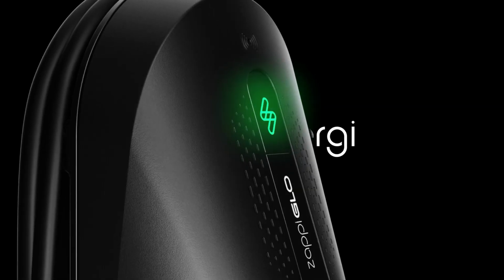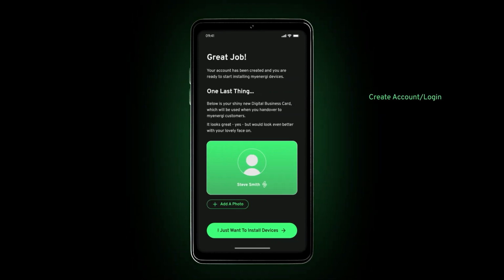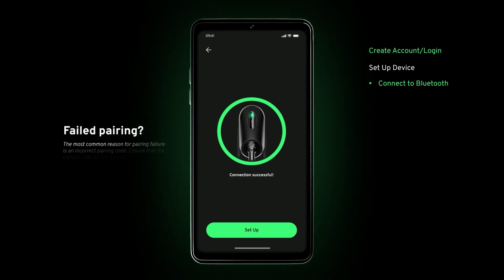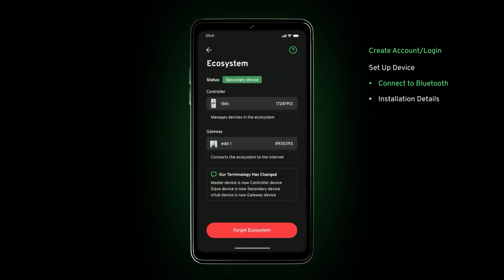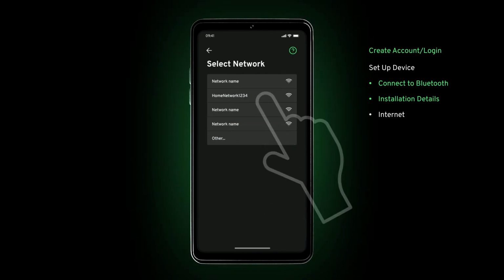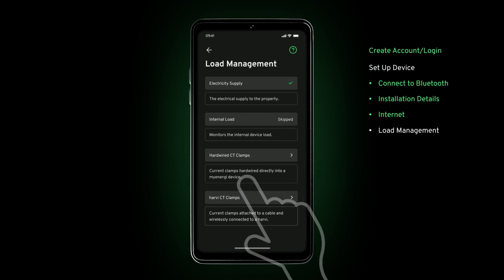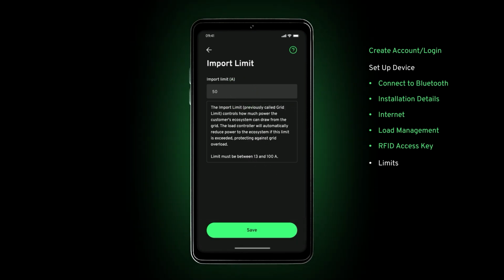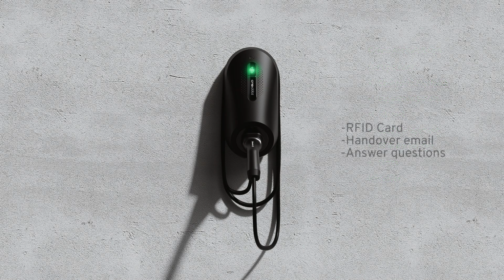zappi GLO Installer Assistant App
Quickly commission the zappi GLO using our step-bystep Installer Assistant App.

This guide assists you through every detail during the onsite installation, ensuring all customer settings and grid parameters are
perfectly configured. Once installed, confidently hand it over to the customer, assured that everything is set up correctly.

Ready to dive in? Watch now and start harnessing the power of clean energy with Myenergi!